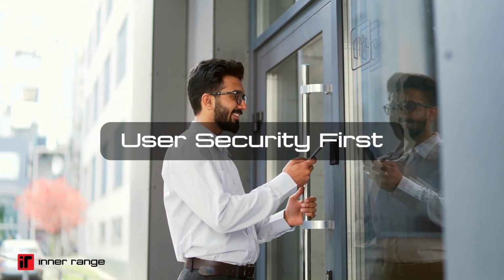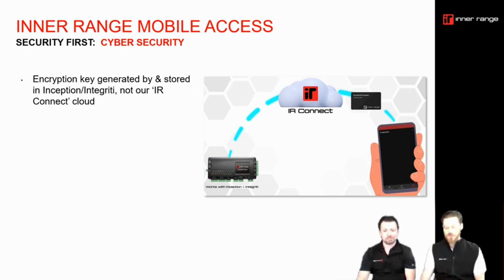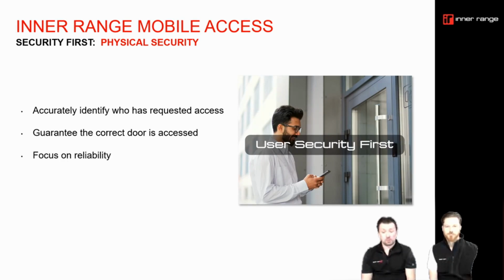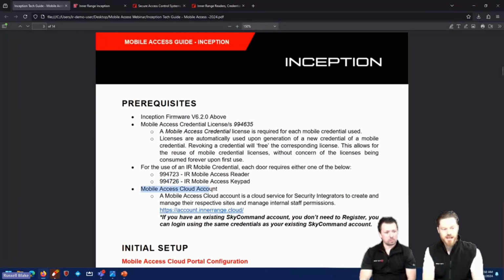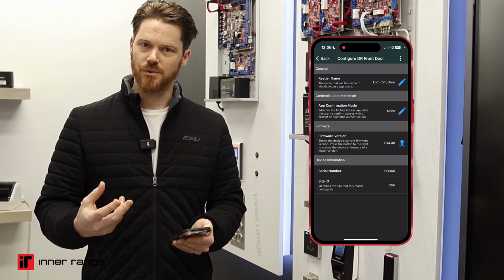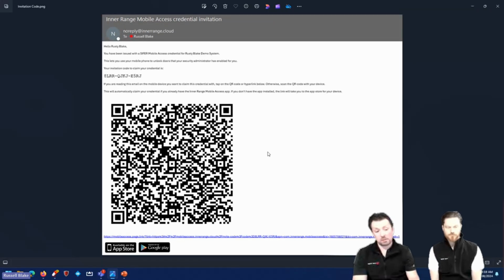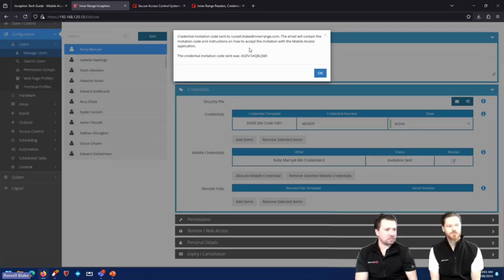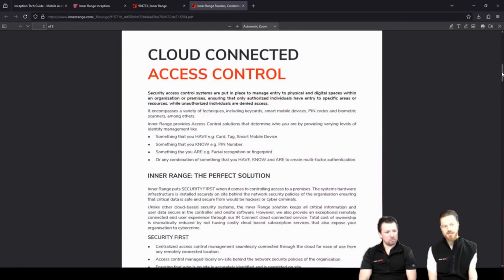Inner Range Mobile Access Release Webinar